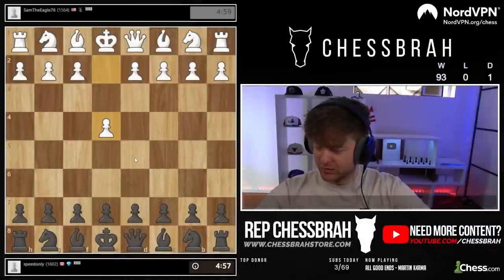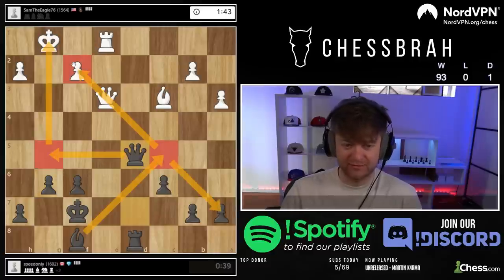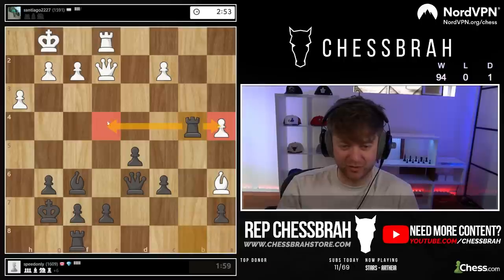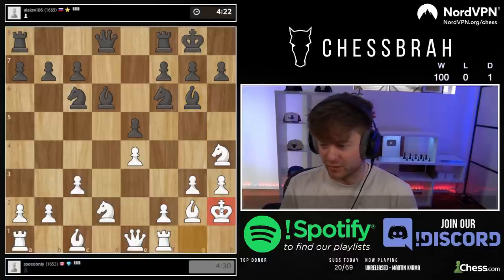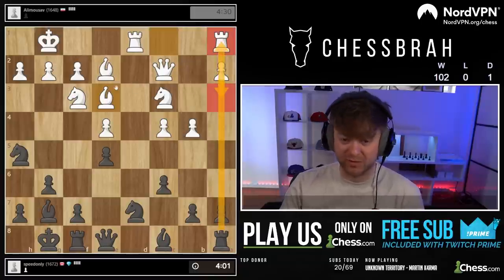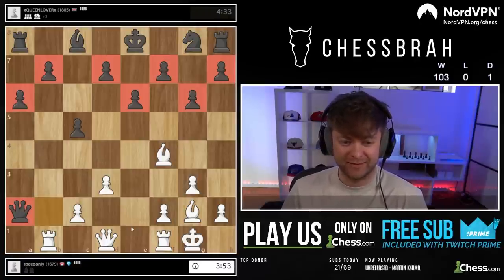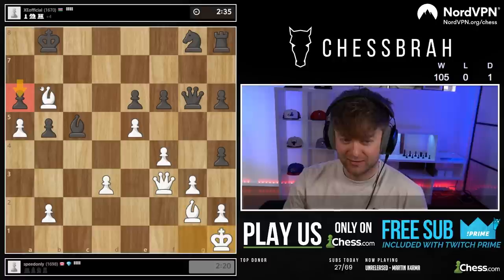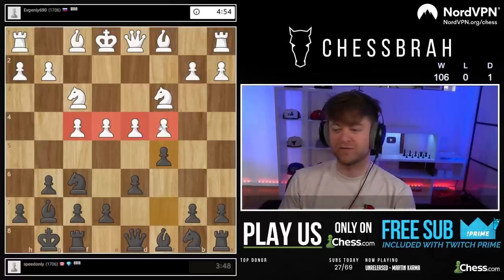Win with the King's Indian | Part 9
Our Music Producers ► MARTIN K4RMA and Jack Ryan (JR)